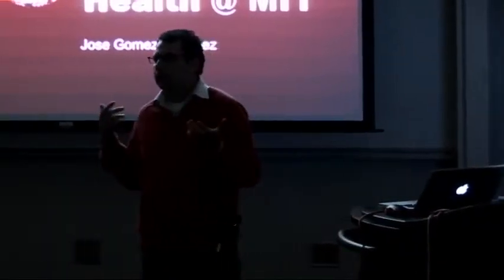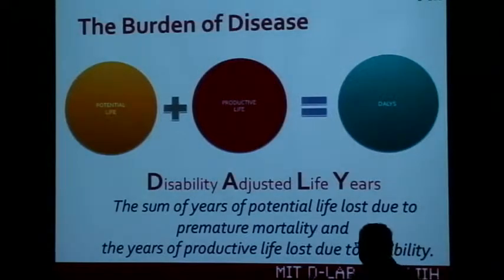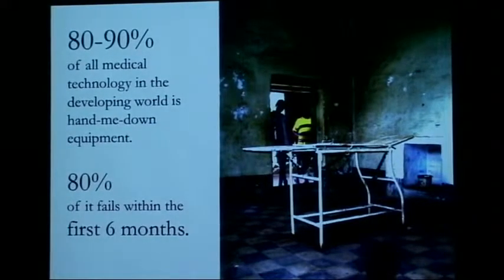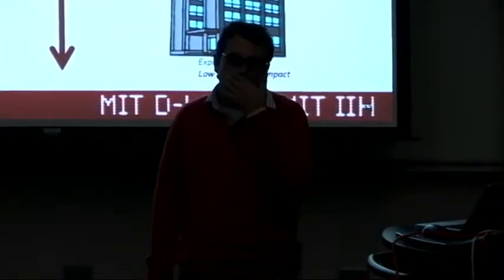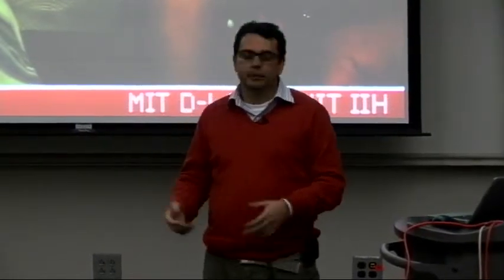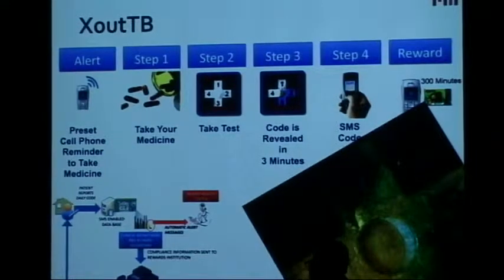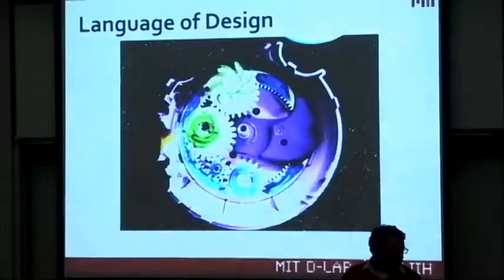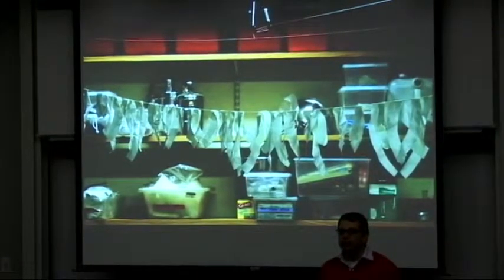Nurturing Appropriate Biomedical Innovation using MEDIK kits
RI Seminar: February 11, 2011
Jose Gomez-Marquez
Program Director, Innovations in International Health Initiative, Massachusetts Institute of Technology

The WHO estimates that 90% of all medical devices sent to developing countries are donated. Of these, only 10% to 30% actually become operational. They fail because they were never designed to operate in those environments. After a successful co-design of the XoutTB compliance diagnostic with Nicaraguan scientists, the group launched the MEDIK project. MEDIK kits are DIY Medical device kits designed to foster innovation and creativity In medical professionals in developing countries. By demystifing the technology of medical devices and providing a collection of appropriate tools and materials, the MEDIK kits enable medical professionals to develop their own solutions to medical device problems using locally available resources. The platform of teaching medical technology through DIY kits was inspired by the D-Lab Health course, which uses technology kits to teach MIT students how to design appropriate technology for global health. The resulting projects and on-the-ground evaluations inspired the design of six different kinds of kits: Drug Delivery, Diagnostics, Microfluidics, Telemedicine, VitalSigns and Prosthetics. The project illustrates the importance of strong long-run community partners, a willingness to understand each other's opinions about healthcare development, and the cultural, regulatory, and economic ramifications that result in the promotion of health care workers above their traditional professional requirements, and into the role of a technology innovator.

Speaker Biography

Jose Gomez-Marquez is the program director for the Innovations in International Health initiative at MIT. Among the projects under his technology practice at IIH is the Aerovax Drug Delivery System, a device for mass delivery of inhalable drugs and vaccines to remote populations. The rest of his IIH invention portfolio includes SafePilot, a next generation cane for the blind, and most recently, the X out TB program, which aims to increase TB therapy adherence in developing countries using novel diagnostics and mobile technology. Recently, the group has developed the MEDIK kit, a series of design building blocks that empower doctors and nurses in developing countries to invent their medical technologies.

Jose serves on the European Union's Science Against Poverty Taskforce and has participated as an expert advisor in the President's Council of Advisors on Science and Technology. He is an instructor of MIT's D-Lab: Health, a course on designing global health technologies at MIT. After working in institutional investments and international development, Jose went back as a mid-career student to the Worcester Polytechnic Institute where he focused on policy research studies covering international technology transfer and small team innovation. Jose is a 3 time MIT IDEAS Competition winner, including two Lemelson Awards for International Technology. In 2009, Jose was selected to Technology Review's T35, which also named him Humanitarian of the Year. He arrived to the United States from his native Honduras on a Rotary scholarship and currently lives in Cambridge, Massachusetts.